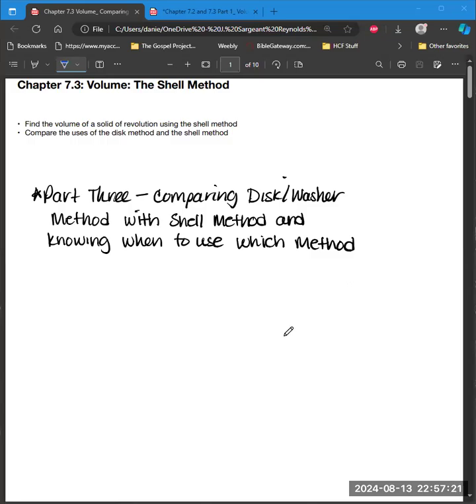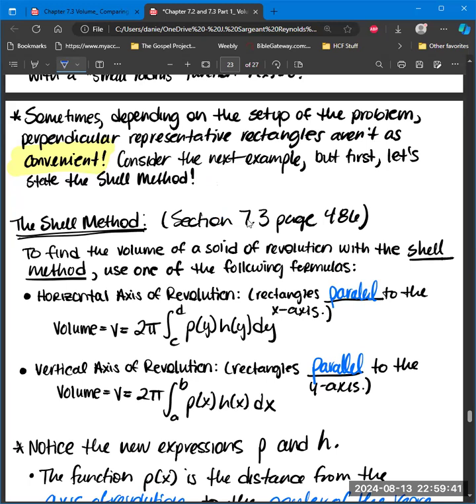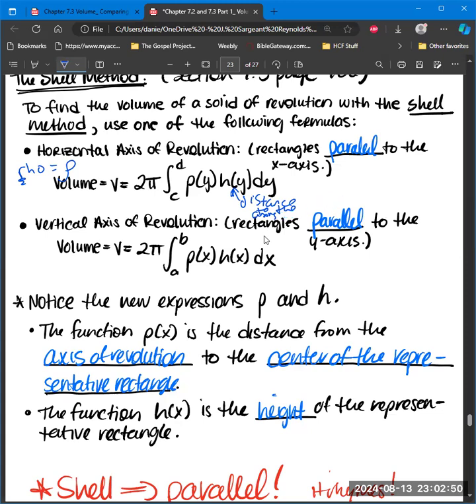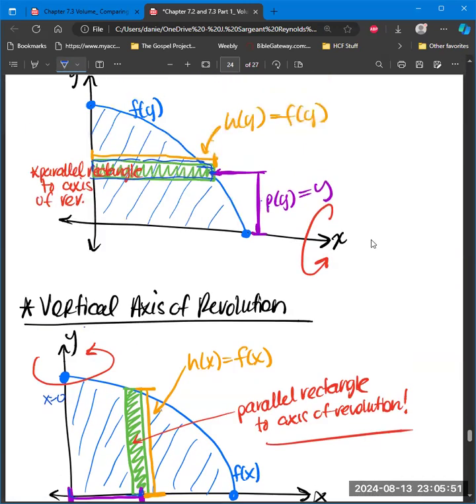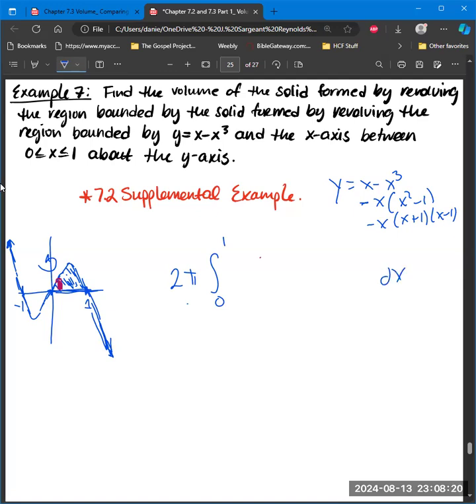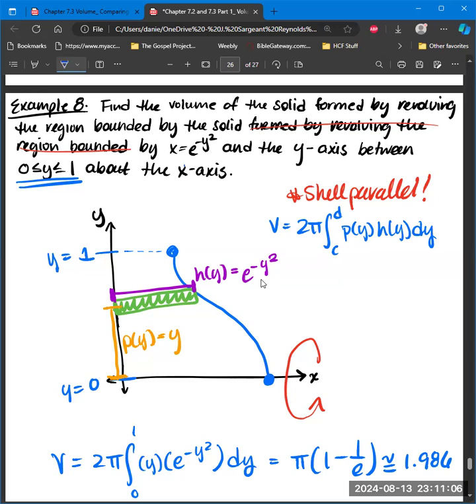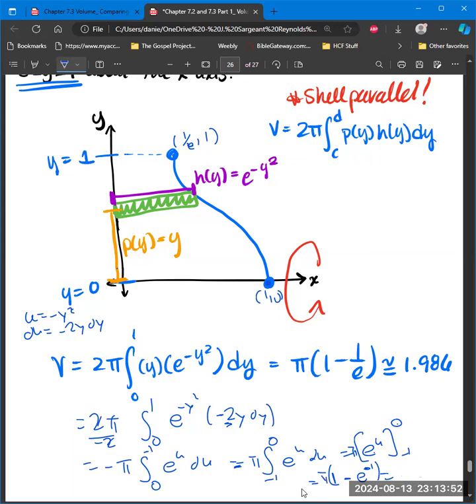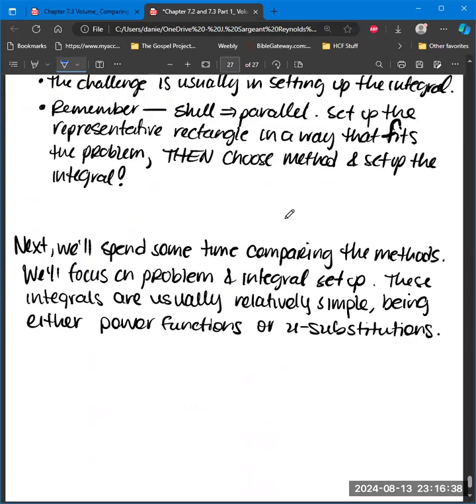Chapter 7.3 (Part 1): Volume: The Shell Method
• Find the volume of a solid of revolution using the shell method